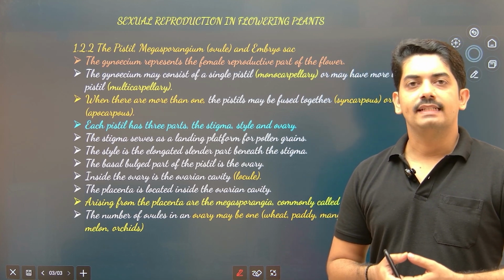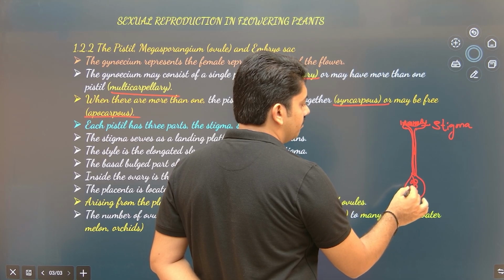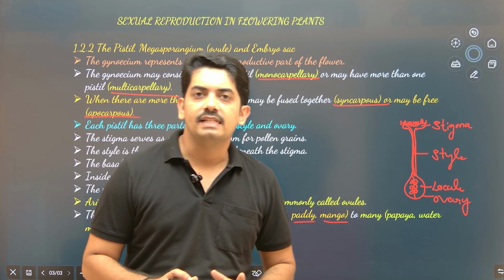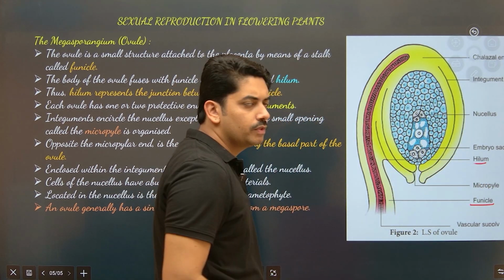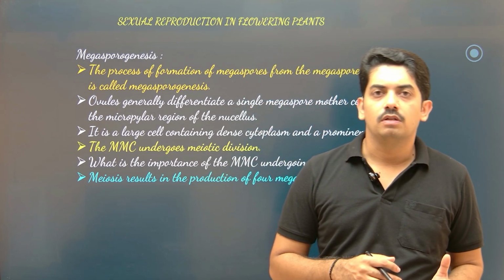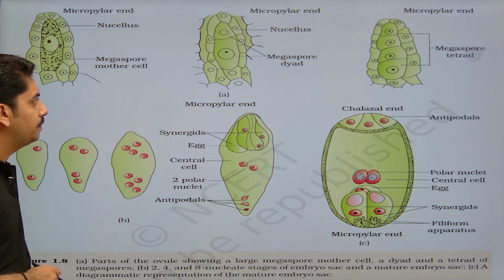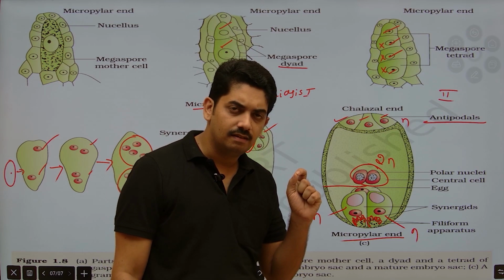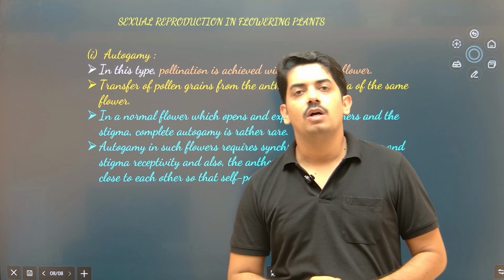SEXUAL REPRODUCTION IN FLOWERING PLANTS The Pistil, Megasporangium (ovule) and Embryo sac 2026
Detailed explanation of The Pistil, Megasporangium (ovule) and Embryo sac